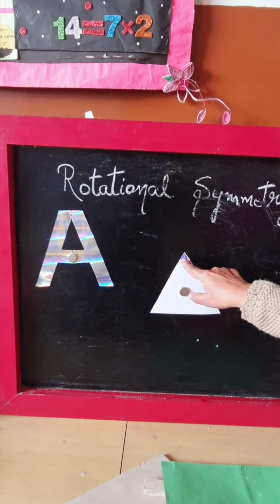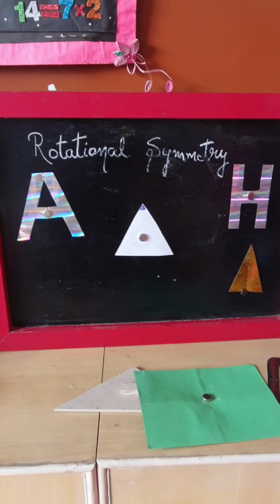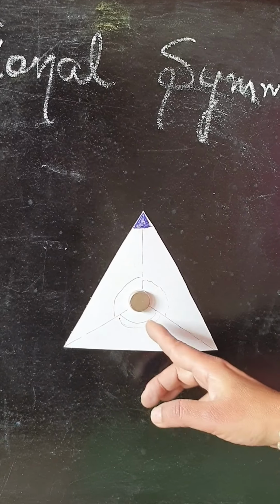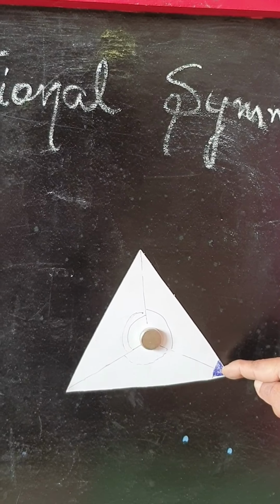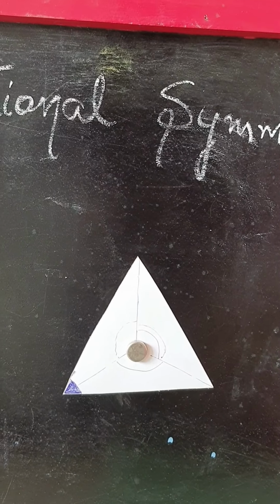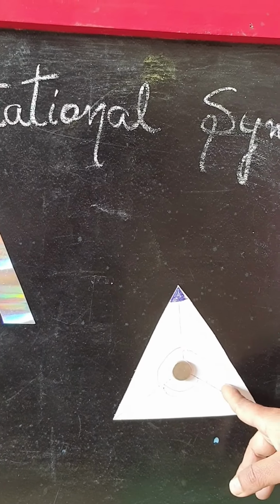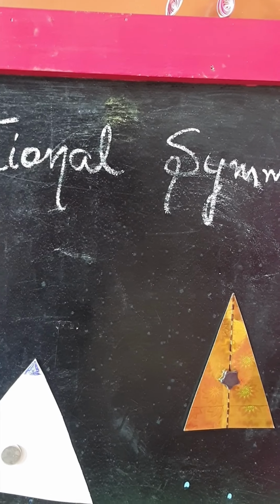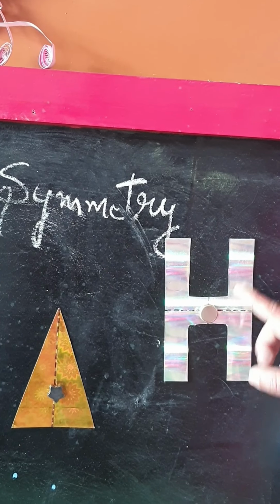ROTATIONAL SYMMETRY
STD.-VIII- Rotational Symmetry- An introduction